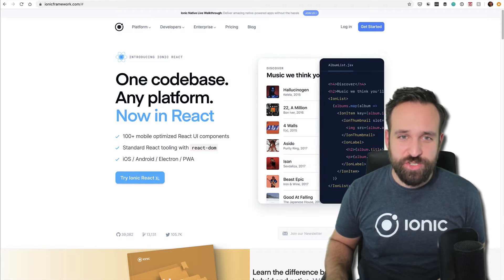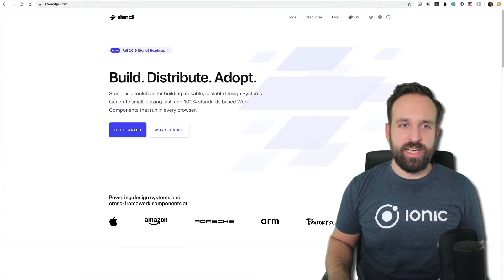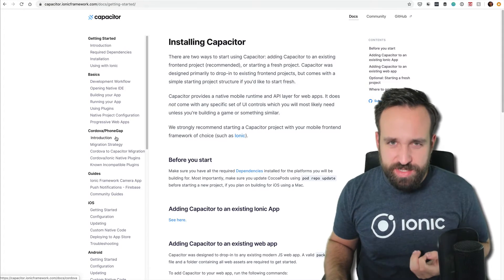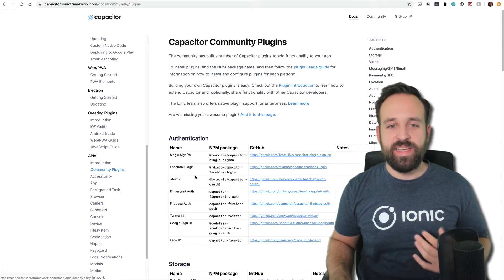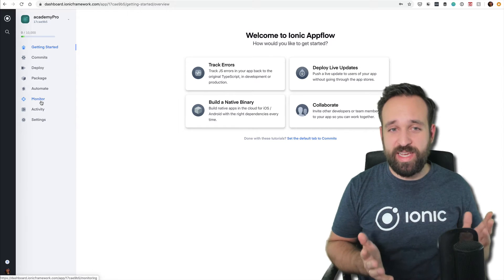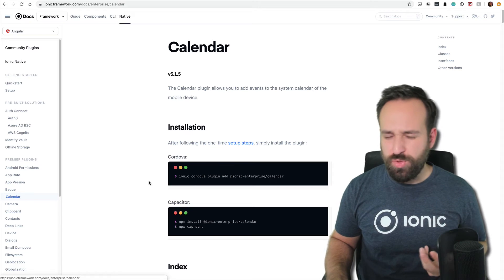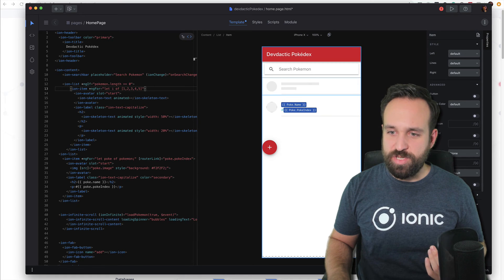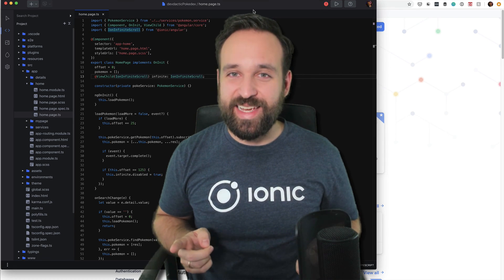Ionic Holiday Calendar Day 15 - The Ionic Universe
Ionic is more than just the UI framework we talk about, so let's take a quick trip to the different services and projects in and around Ionic that you should know about!

You can find all days of the Ionic holiday calendar